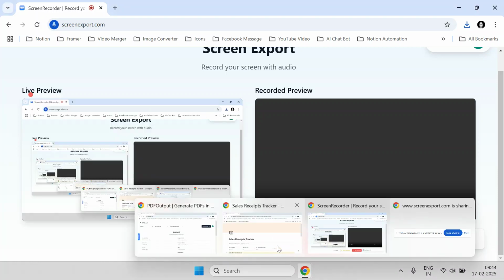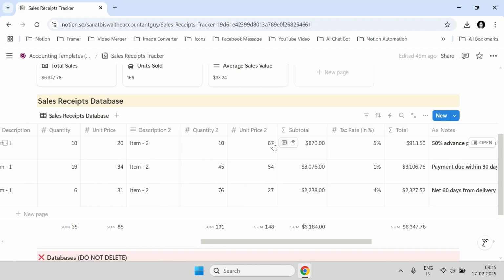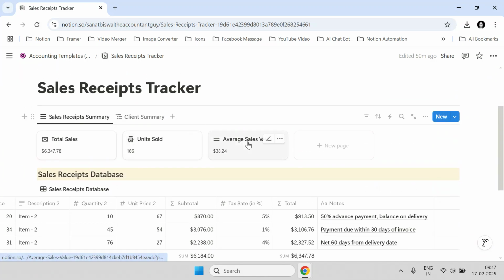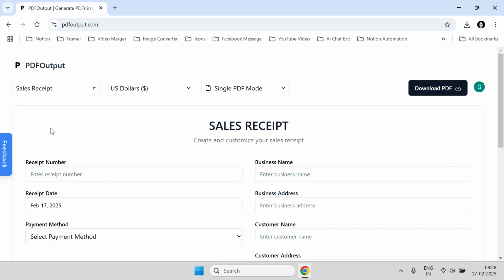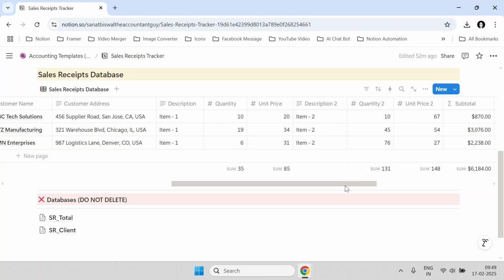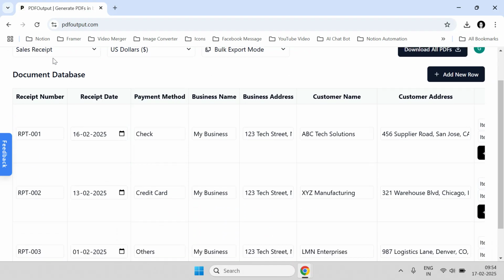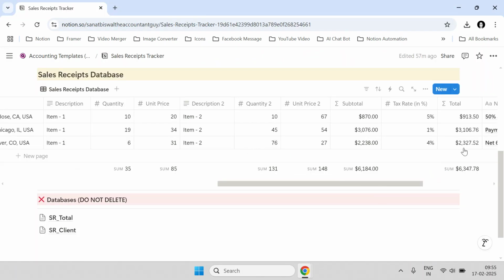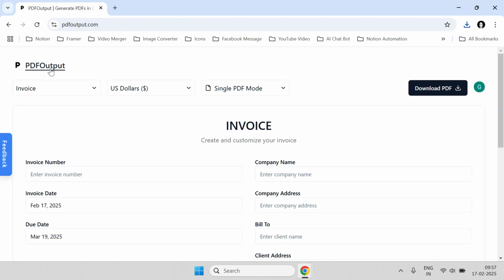Sales Receipts Tracker | How to track Sales Receipts using @Notion in mins with ease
In this video, we take a quick walkthrough on how to generate Sales Receipts for your business using the Sales Receipts Tracker template in Notion.